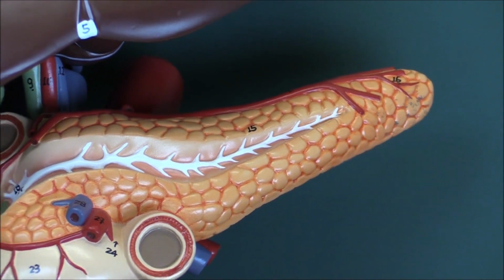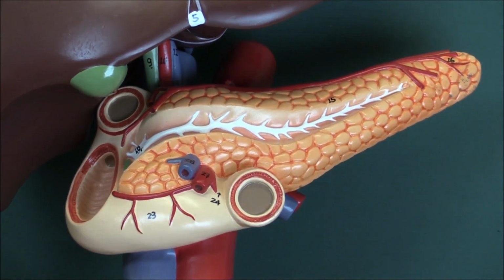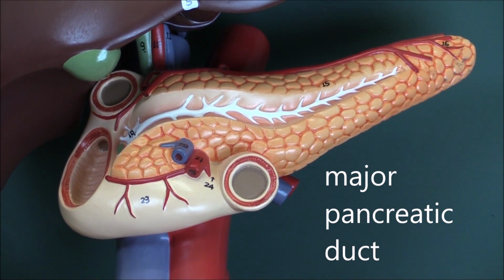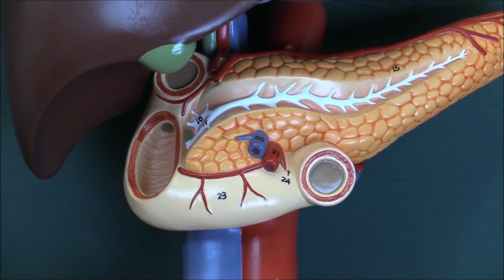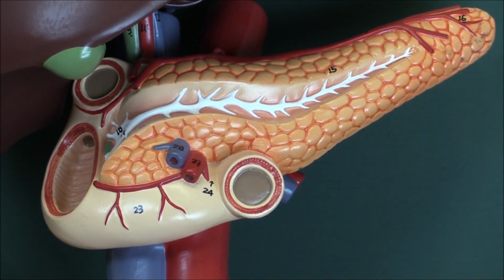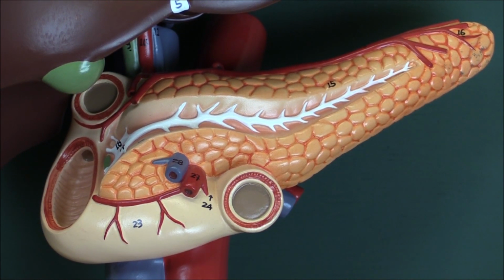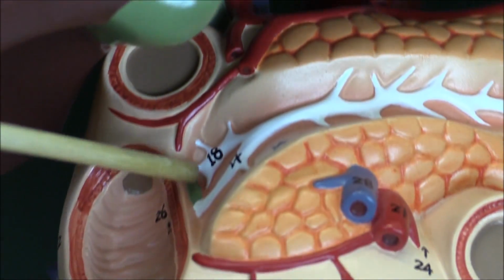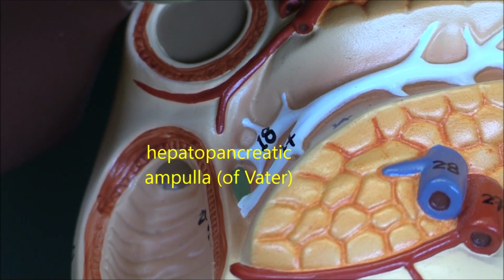Digestive System, Components full lecture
Structures of the gastrointestinal system with liver and pancreas.